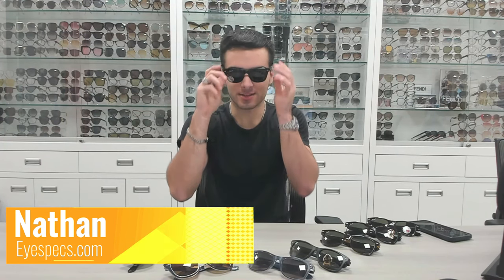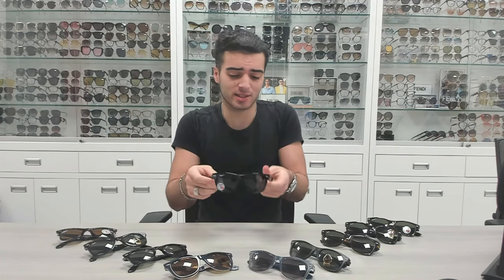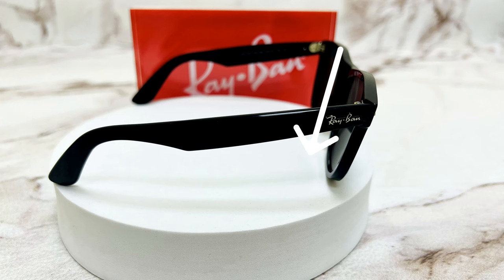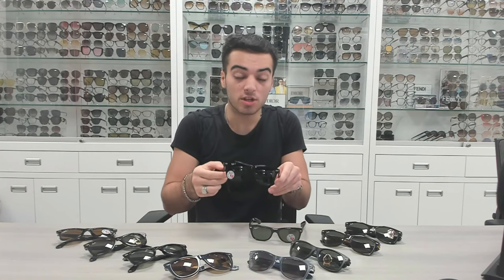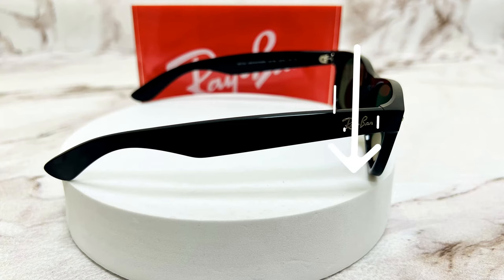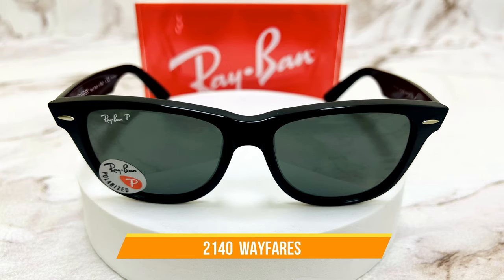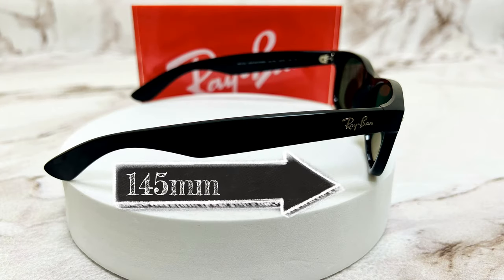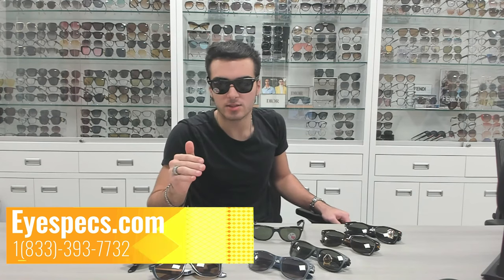Ray-Ban Wayfarer RB2140 vs. RB2132 | Eyespecs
Today's Product